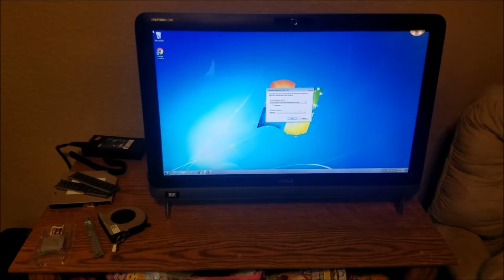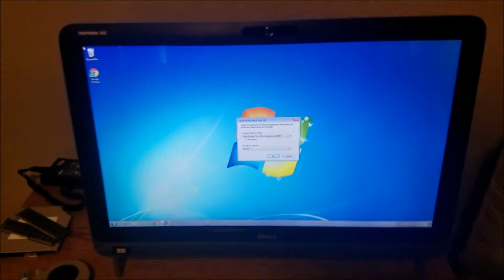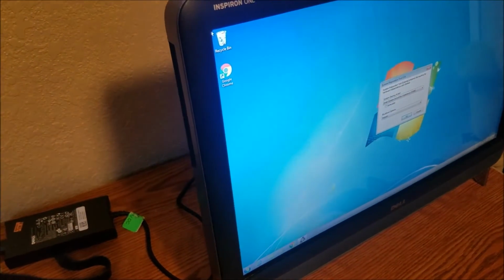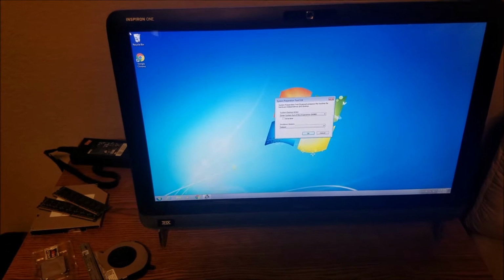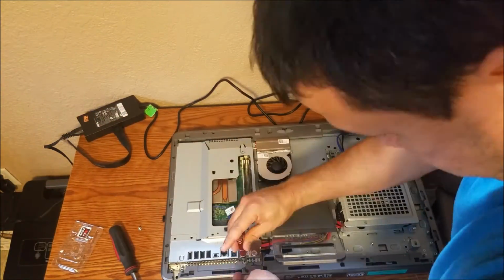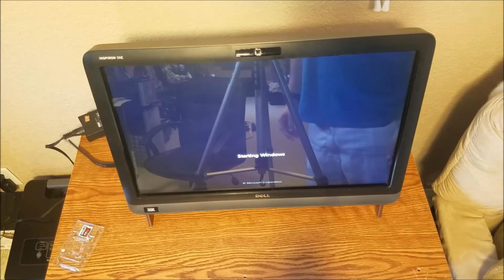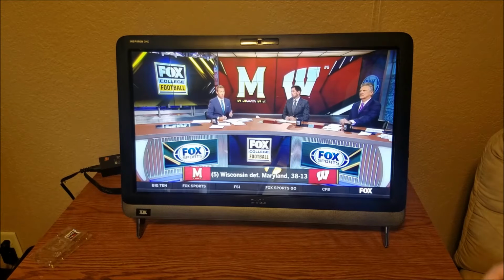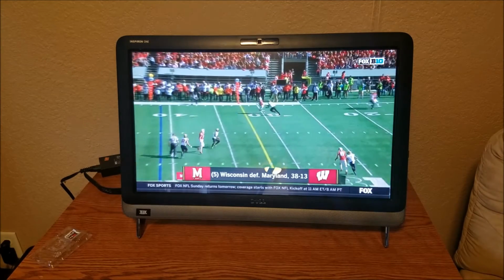Inspiron One 2305 Project PC - Disassembly and CPU/RAM upgrade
Found a Dell Inspiron One 2305 at a local Goodwill.  Bought it mainly for the 1080p touchscreen, but have no idea what I'm going to do with it.  Upgraded the CPU and RAM while replacing the CPU fan.